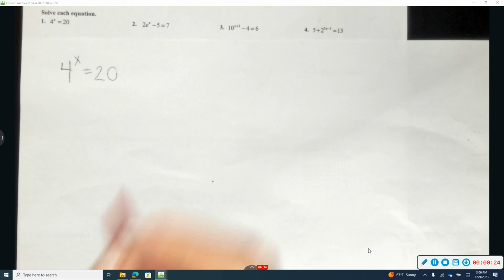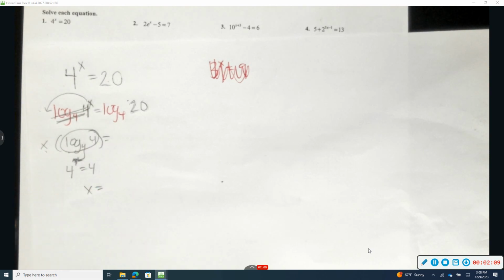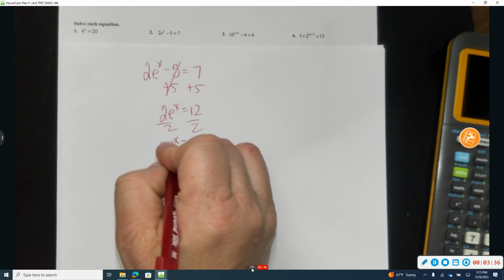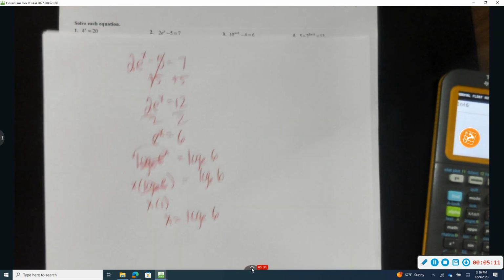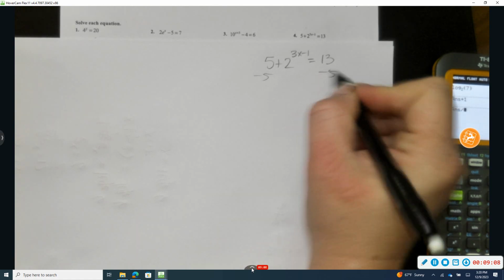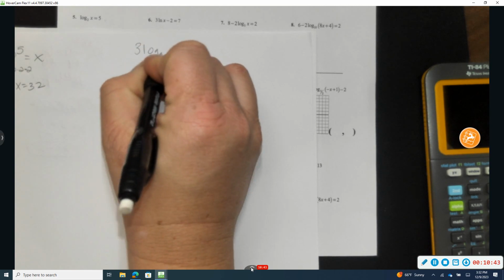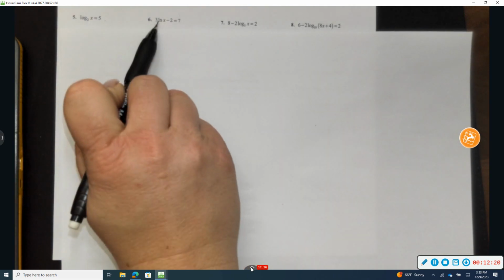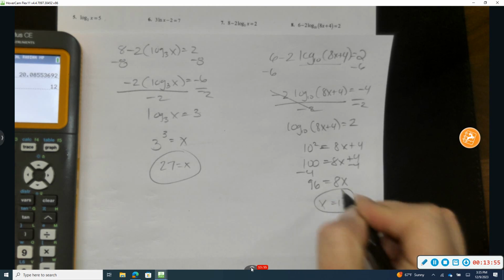Unit Seven Logarithmic Equations Try These Problems 1 - 8